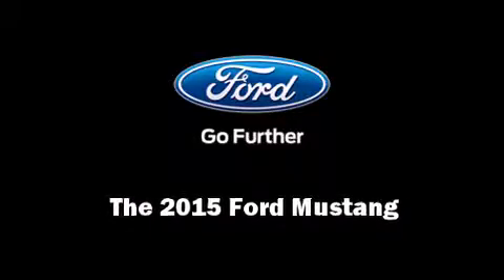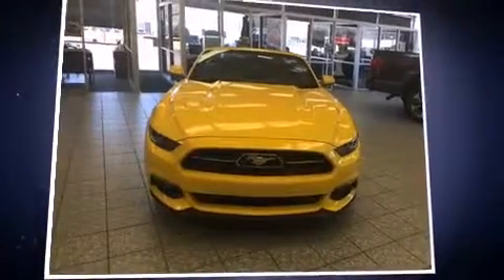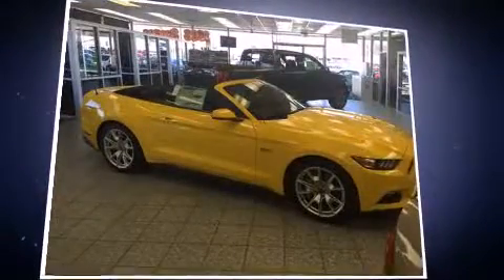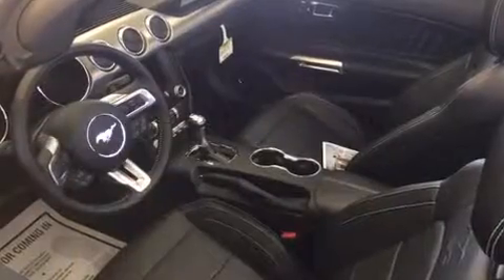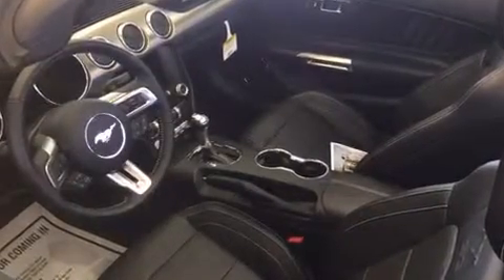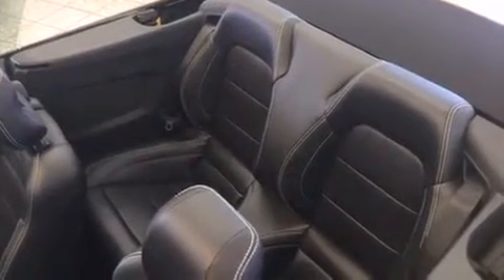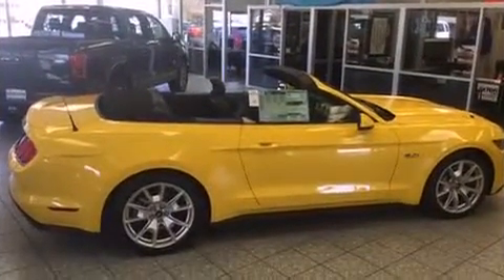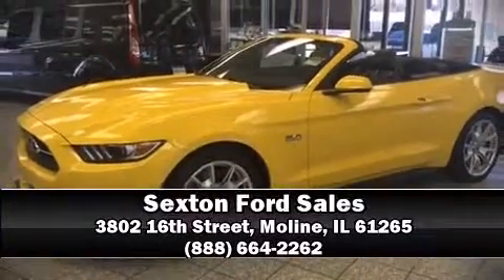2015 Ford Mustang GT Premium in Moline, IL 61265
Outstanding design defines the 2015 Ford Mustang. This 2 door, 4 passenger convertible will allow you to take command of the road with confidence! Ford made sure to keep road-handling and sportiness at the top of it's priority list. It features a standard transmission, rear-wheel drive, and 5 liter 8 cylinder engine. It includes heated seats, speed sensitive wipers, a built-in garage door transmitter, an automatic dimming rear-view mirror, front fog lights, a power convertible roof, remote keyless entry, and cruise control. Features such as automatic climate control and leather upholstery prove that economical transportation does not need to be sparsely equipped. Passengers are protected by various safety and security features, including: knee airbags, front SIDE impact airbags, traction control, brake assist, a panic alarm, and 4 wheel disc brakes with ABS. For added security, dynamic Stability Control supplements the drivetrain. We have a skilled and knowledgeable sales staff with many years of experience satisfying our customers needs. We'd be happy to answer any questions that you may have.